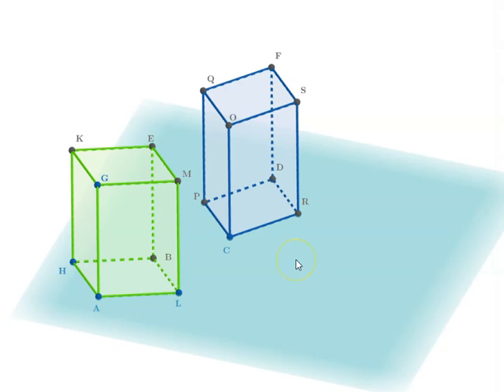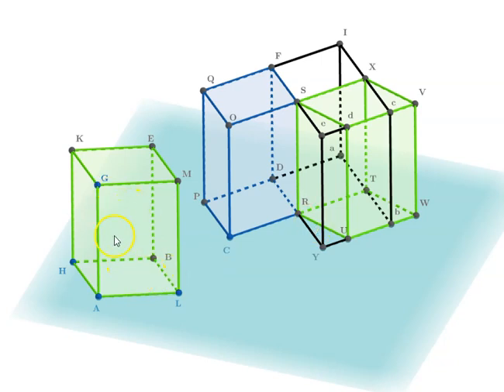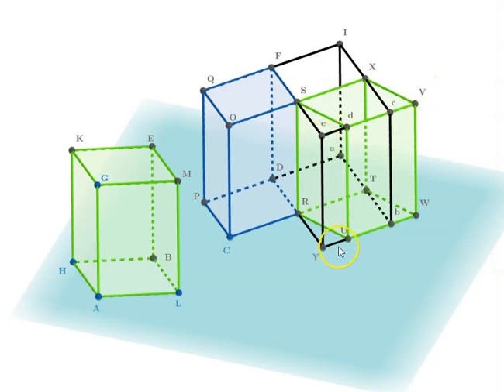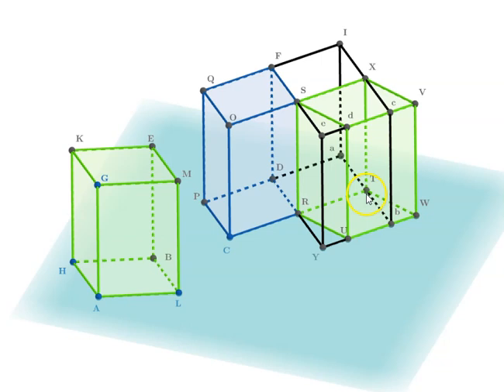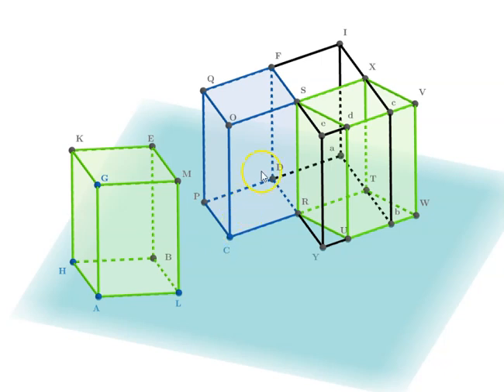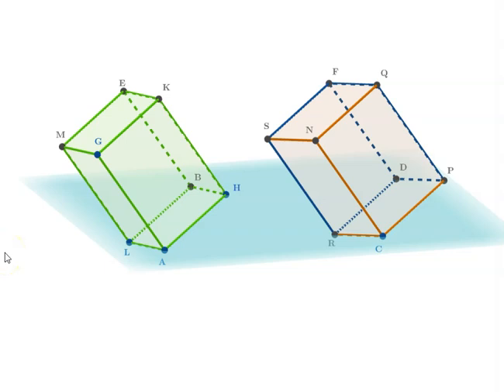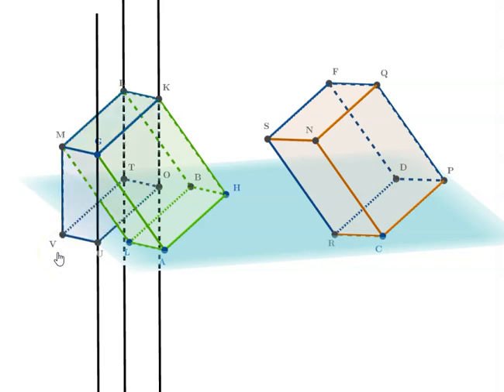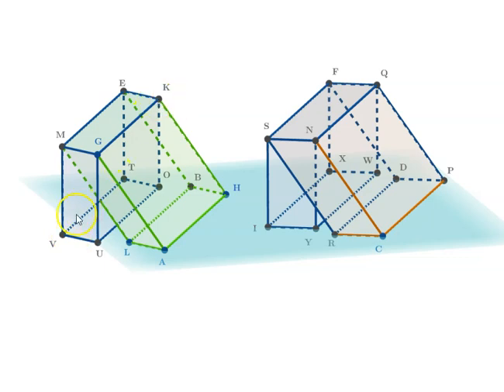Euclid's Book 11 - Proposition 31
Parallelepipedal solids which are on equal bases and of the same height equal one another.